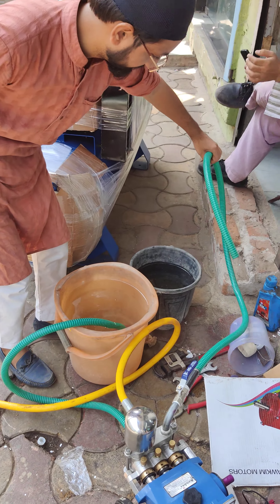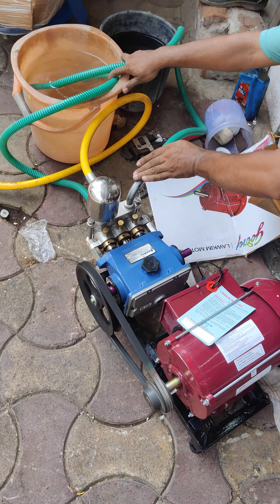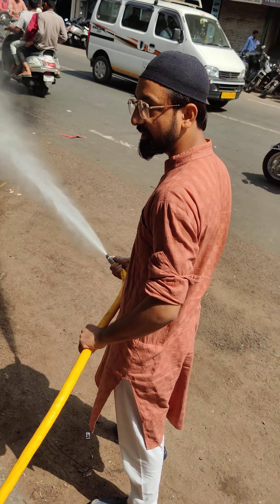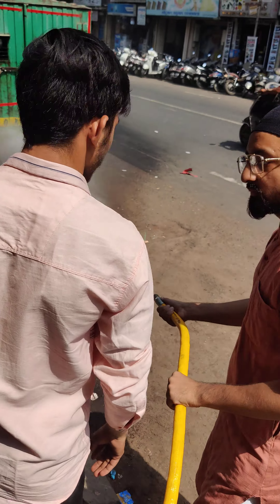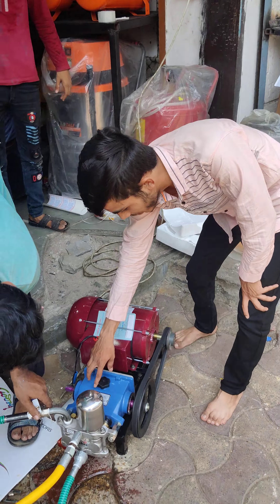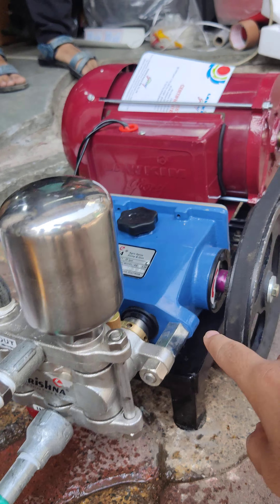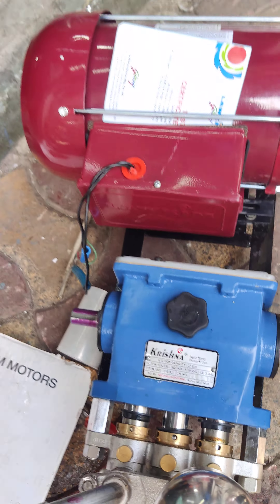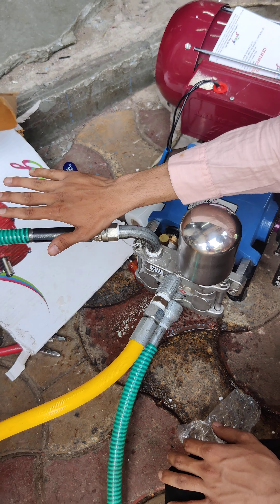3 piston pump💥BODY-:S S😎💥brand-:KRISHNA💥MOTOR-:3 HP GODREJ📞☎️9173703966☎️📞 ROYAL MACHINERY👑AHMEDABAD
ROYAL MACHINERY 👑 AHMEDABAD 👑 GUJRAT 👑👑👑👑👑👑